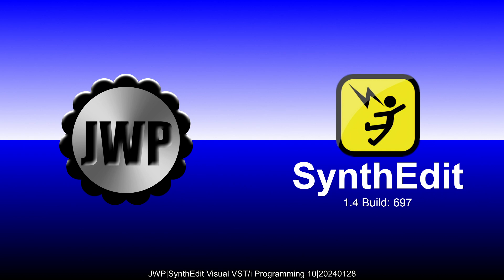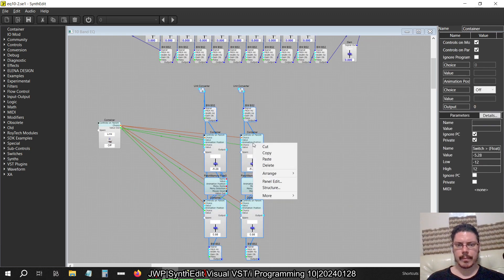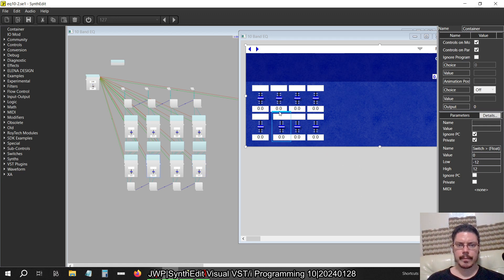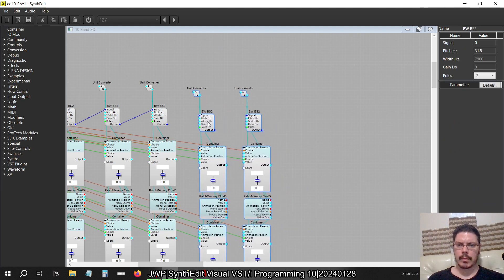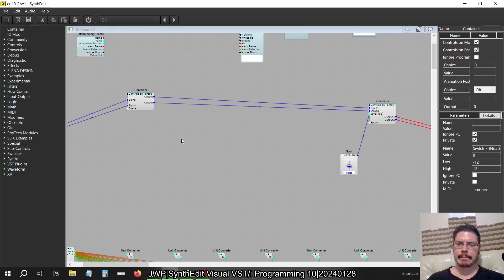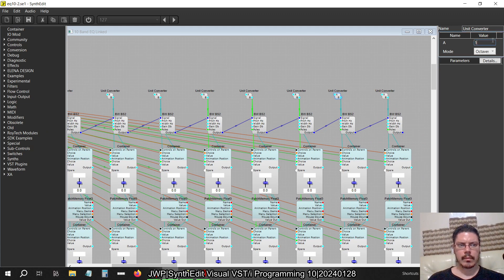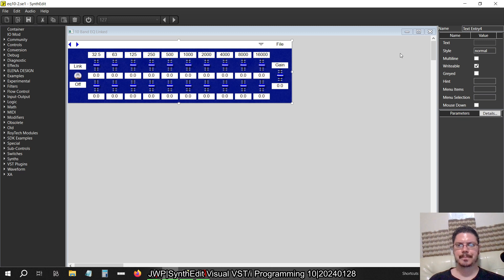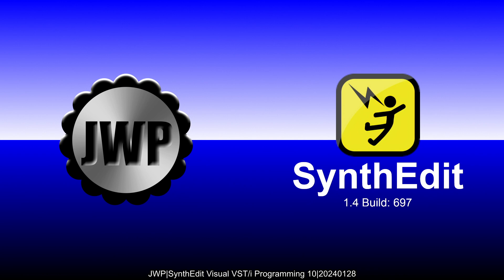Finishing Up The Linked 10 Band EQ Equalizers 3|JWP|SynthEdit Visual VST/i Programming 10|20240128